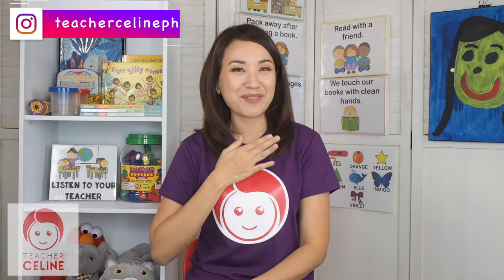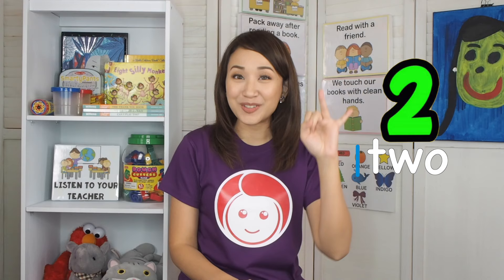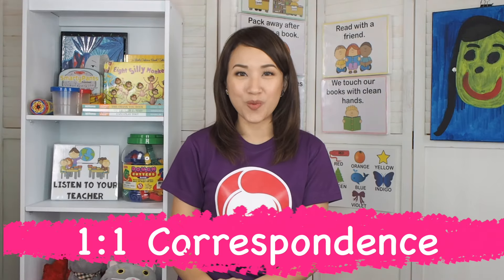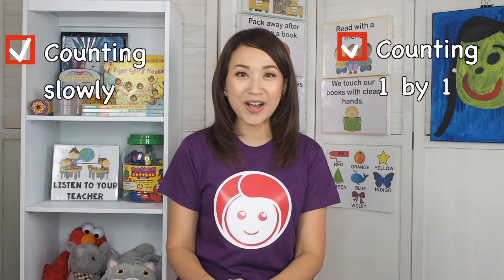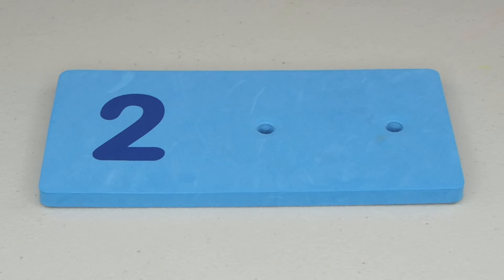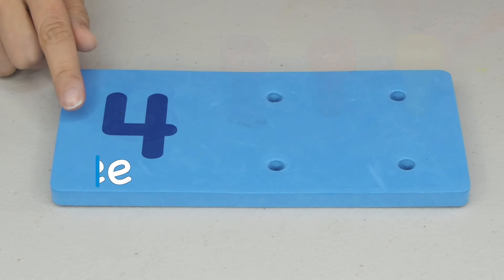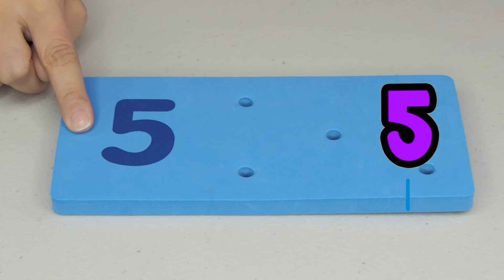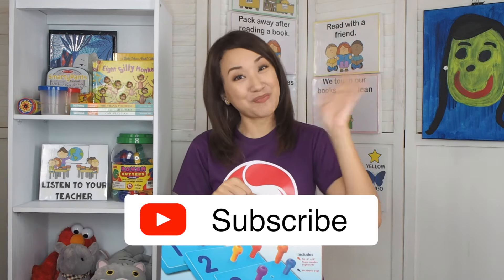How to Count Numbers 1-5 | Counting 1 to 1 Correspondence | 数数 | 숫자 계산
One to one correspondence is all about matching an object to the correct corresponding number. It involves the ability to recognize that numbers are symbols to represent quantity.

One to one correspondence is a critical skill to learn early in life. It allows us to live our lives with awareness of the objects around us and their quantities. Simple skills like counting beads and counting money, to more complicated skills like cooking and baking involve one to one correspondence.

It is important that children develop the ability to count with correspondence. It differs from rote counting as it rote counting demonstrates understanding sequence and involves a child’s memory. One to one correspondence involves coordination of the actual counting with the quantities and numbers that should correctly correspond.

Use fun and colorful objects to demonstrate correspondence. Beads, food, toys and other common objects can be utilized during the learning process. Avoid worksheets. Make it tangible and tactile for your children. One to one correspondence can be fun for children!

数数 | 数学 | 幼儿 | 英语 | 老师赛琳
숫자 계산 | 수학 | 취학 전의 | 영어 | 선생님 셀린